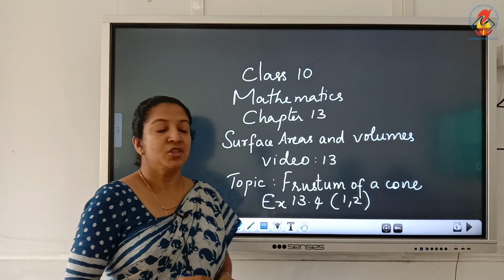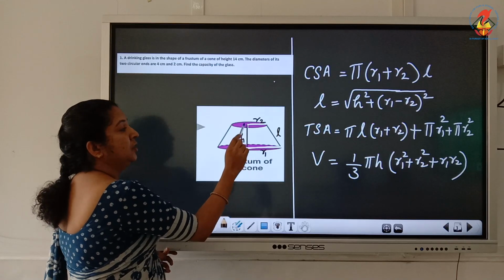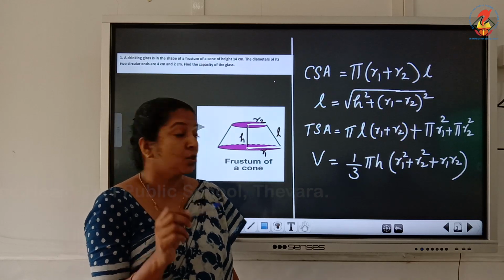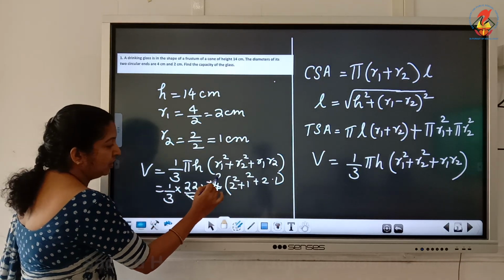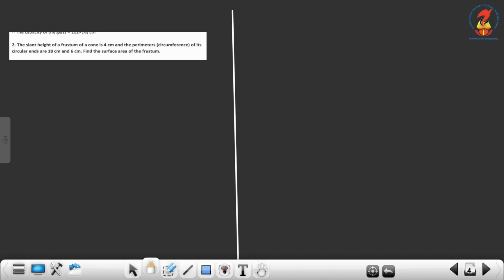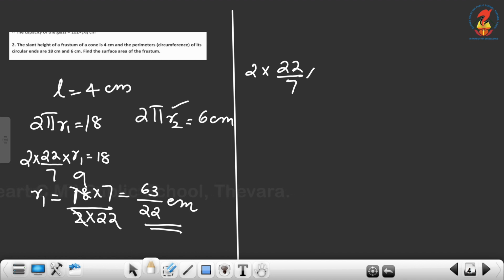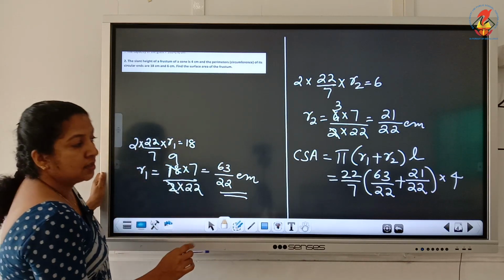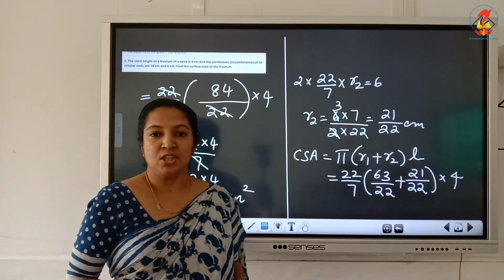Maths 10 CH 13 Surface Area and Volume Video 13